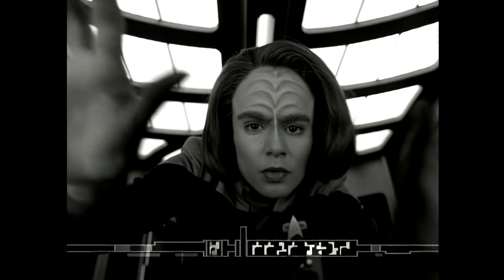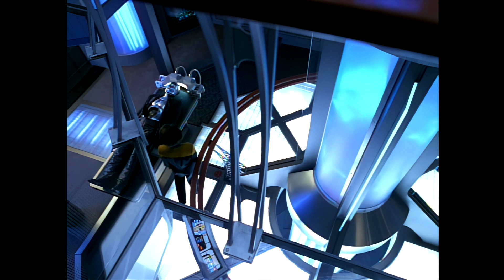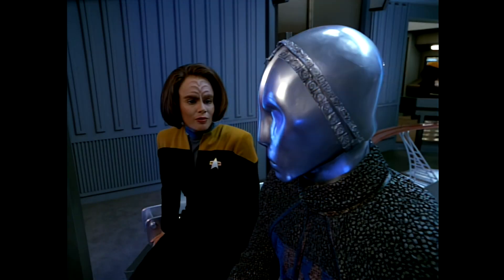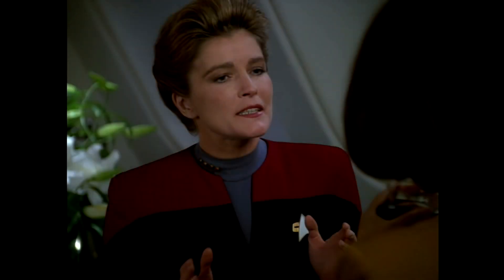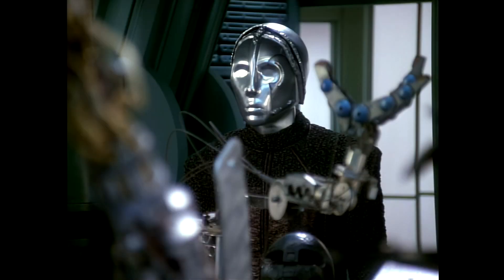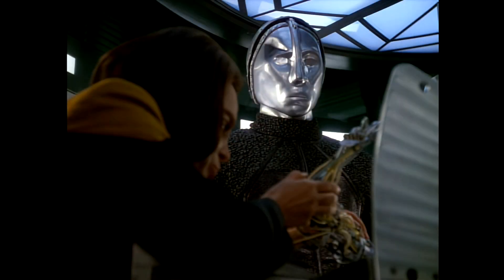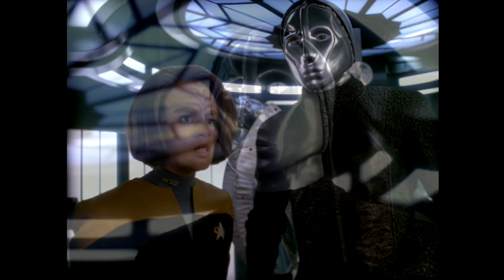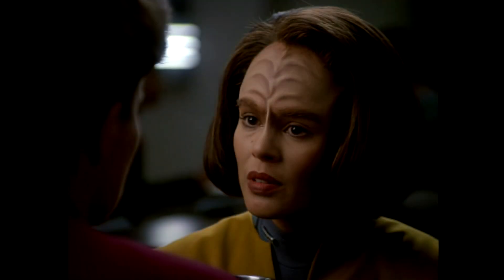Voyager Reviewed! (by an ar*ehole) S2E13: PROTOTYPE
Voyager finds a tin man who needs a heart.